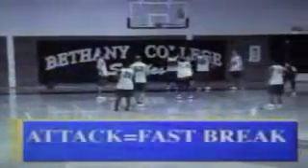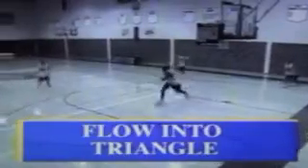Tex Winter 1bis